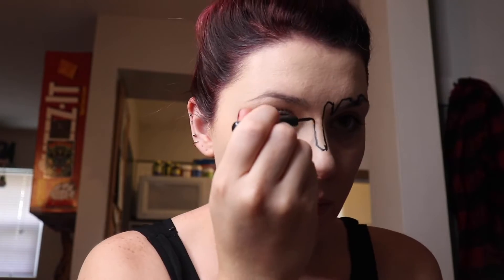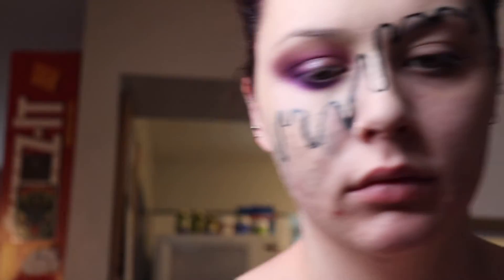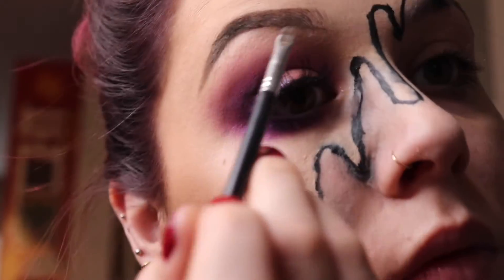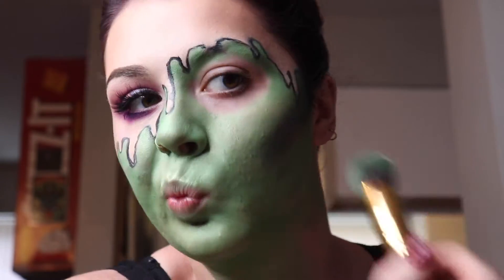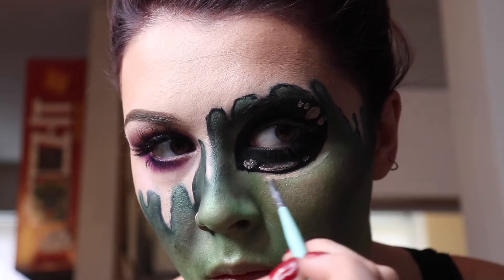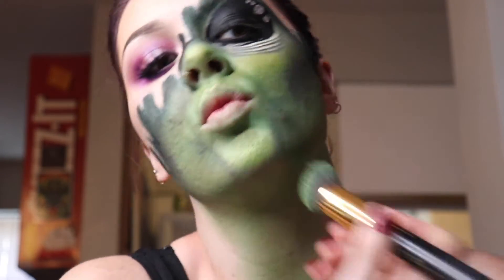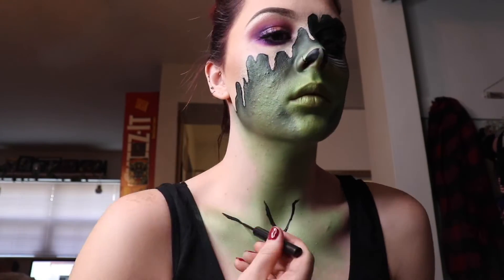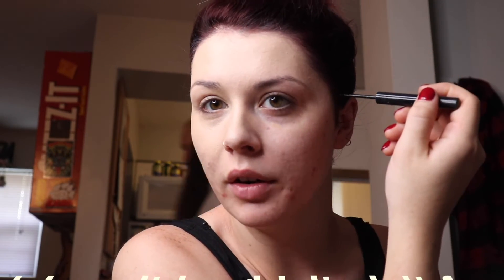AREA 51- The Creature Behind The Face- Halloween Makeup Look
SO, this is different from what I usually upload. But who says you can't have more than one passion?! Halloween brings out my super creepy and creative juices and I just LOVE sharing them with you!

So, here's to my first makeup look that I've ever filmed! I'm still figuring out my set up and what works best with my camera angles and lighting. I would LOVE any feedback you have! Please enjoy and let me know what you think!

Facebook.com/kaitlynschmitmusic
Twitter.com/KaitlynSchmit
Instagram.com/kaitschmit